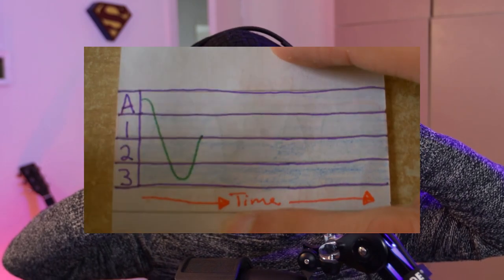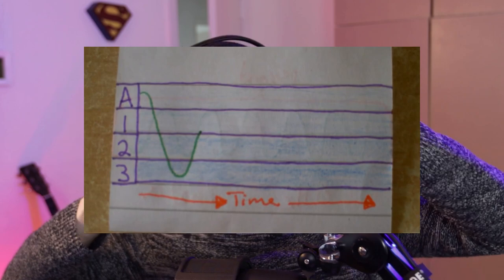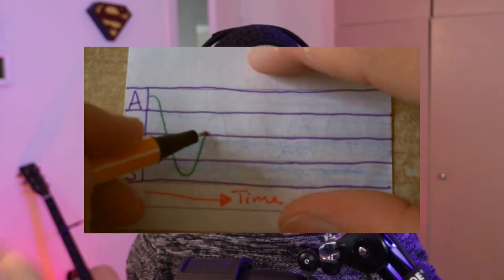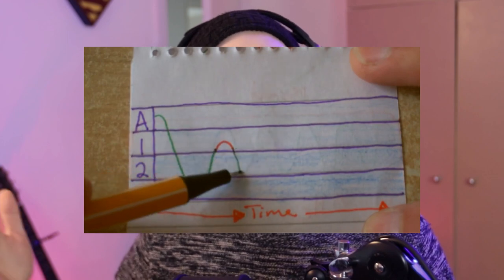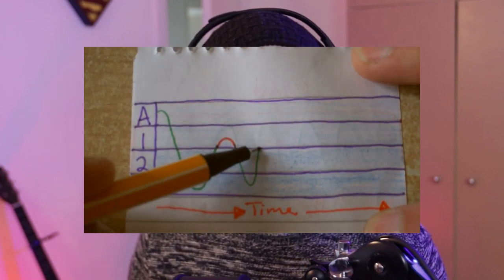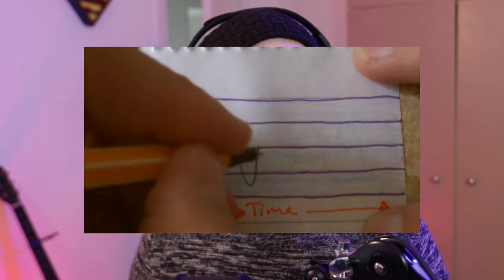What Brainwaves are needed for lucid dreaming?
Here is the link to the 9 year old video on this subject, watch if you would like to know more about the subject in greater detail.